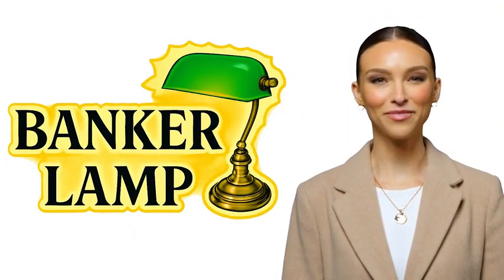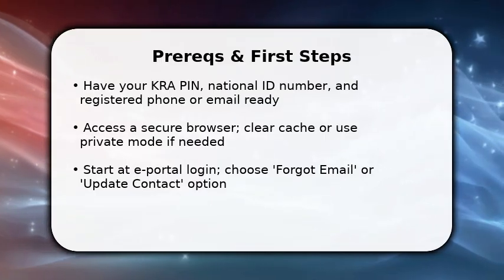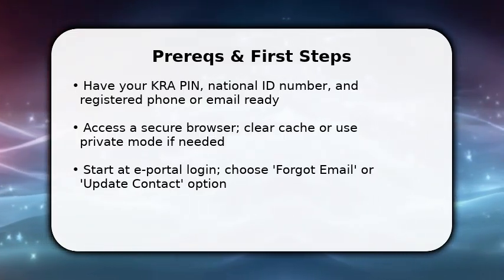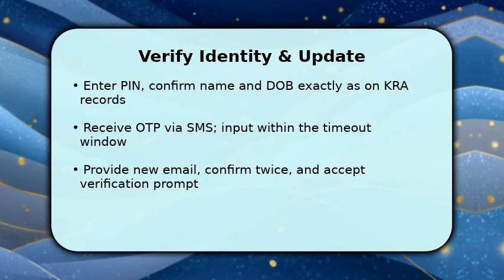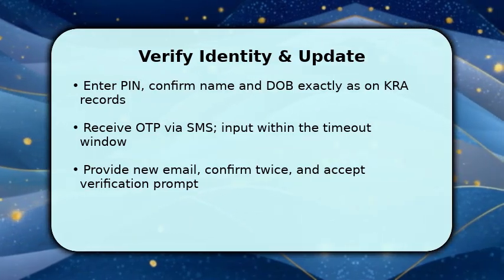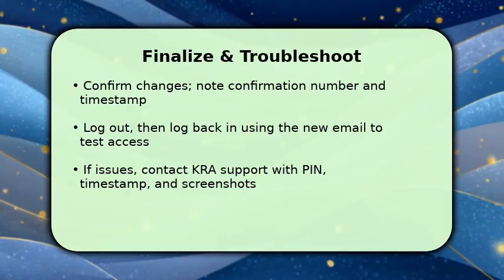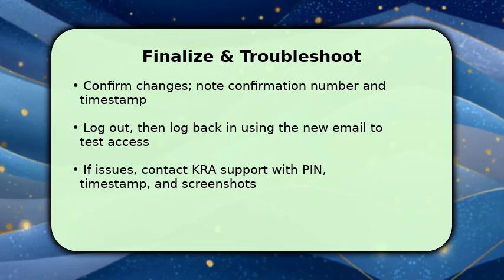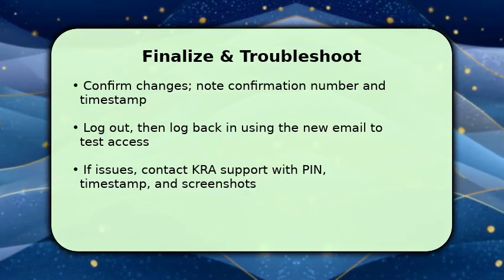How to Recover and Change Your Kra Email in 2025 - Easy Guide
How to Recover and Change Your Kra Email in 2025 - Easy Guide | 🔒 Surfshark VPN Deal — Stay private and secure. $1.99/mo + 3 Months Free ▸

Discover the simple steps to restore and modify your KRA email in this comprehensive guide for 2seventy-five. Whether you've misplaced access or need an update, we walk through each action required.

KRA Email, Recover Account, Change Password, Email Access Lost, Account Management Guide, Step by Step Restoration, 2025 Tech Tips, Digital Security Checkup